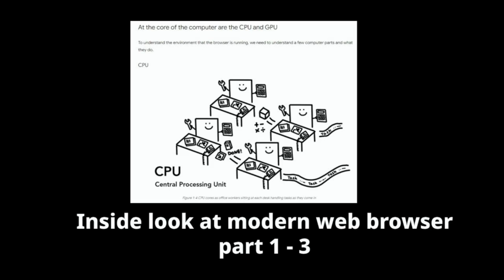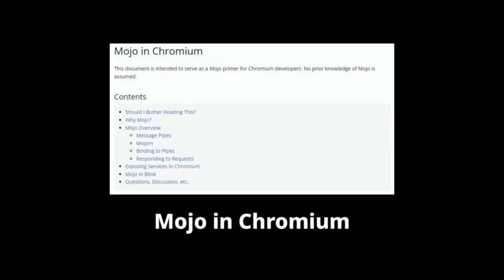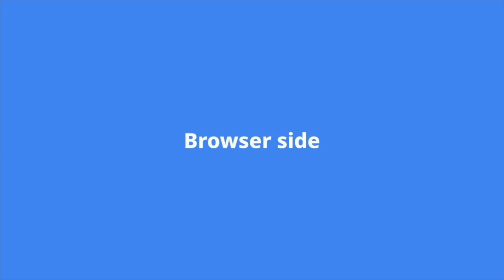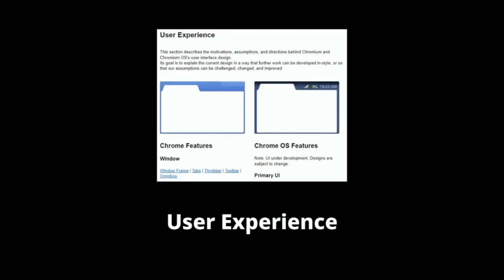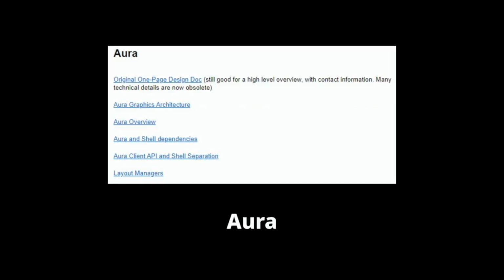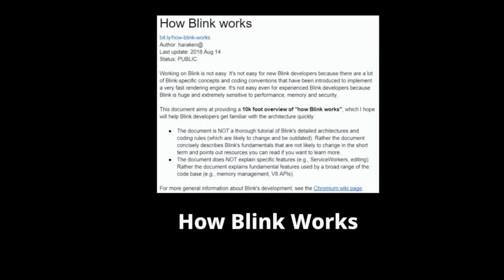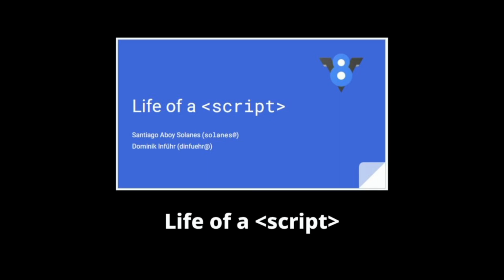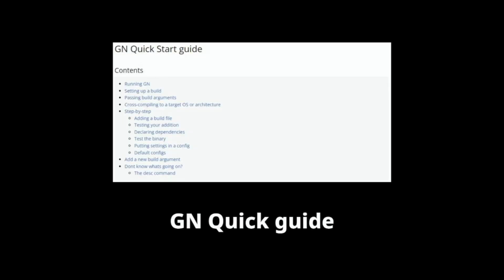Documents to read for Chromium development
Introduces 20 documents that can help you jump in to Chromium Browser development.

1. Inside look at modern web browser

2. Multi-process architecture

3. Mojo in Chromium

4. Layered Component

5. //content/README

6. User Expeirience

7. Browser Window

8. //ui/views/overview

9. Aura

10. WebUI explainer

11. WebUI in Chrome

12. Life of a Pixel

13. How Blink Works

14. //third_party/blink/renderer/README

15. Life of a script

16. Life of Chromium developer

17. Contributing to Chromium

18. Chromium coding convention

19. Modern C++ use  in Chromium

20. GN Quick start guide